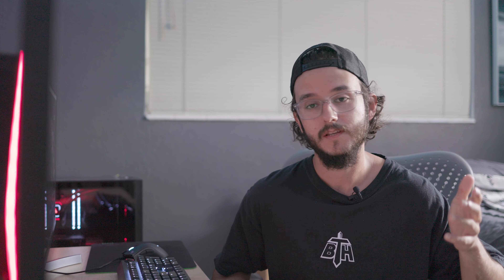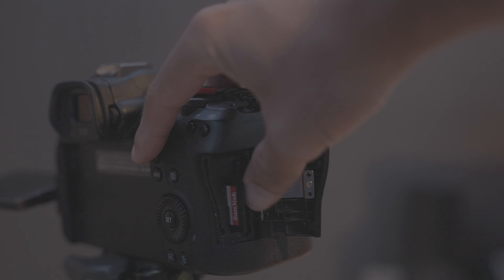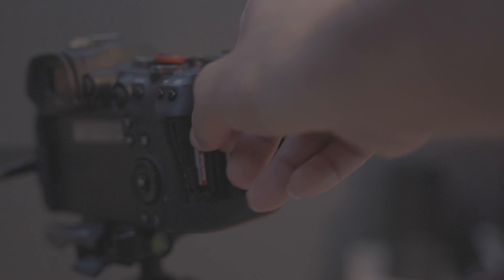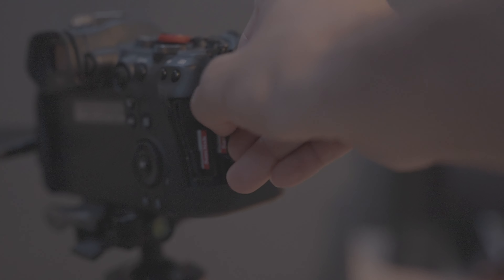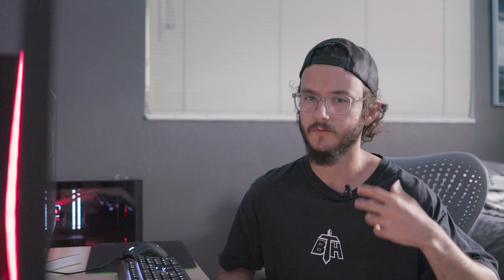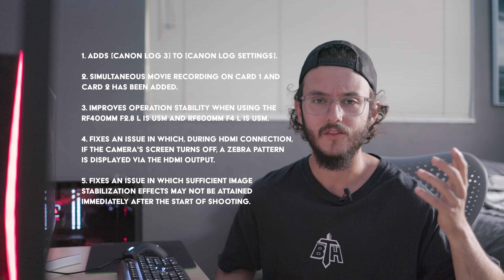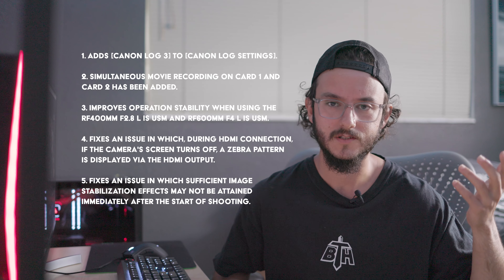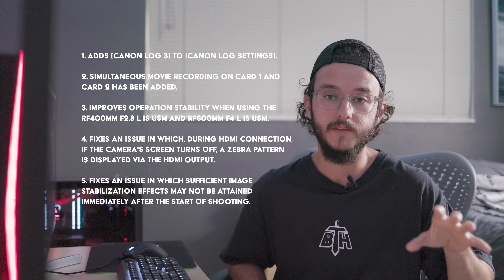The Canon R6 Just Got BETTER! EOS R6 Firmware 1.4 breakdown!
00:00 Intro
00:34 CLOG 3 vs CLOG
9:45 Dual Card Slot Movie Recording
10:19 What this update means for R6 users
10:55 Please give us full video settings on custom dials
12:12 Outro